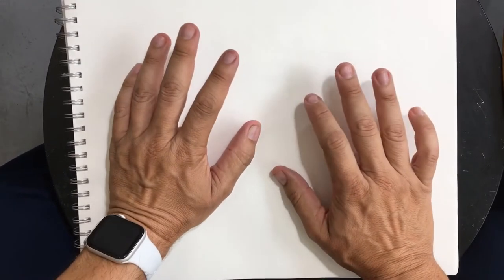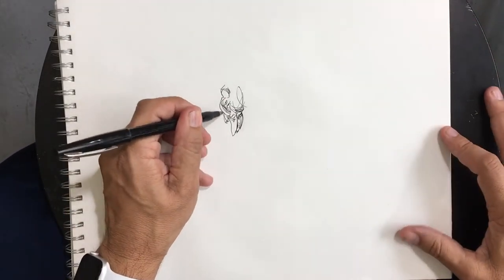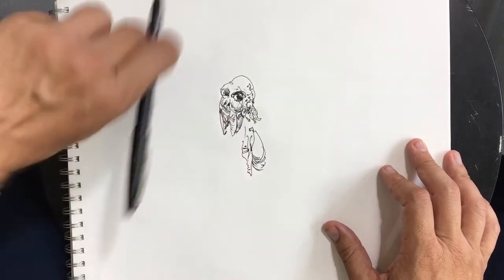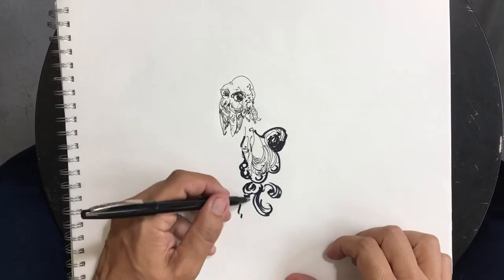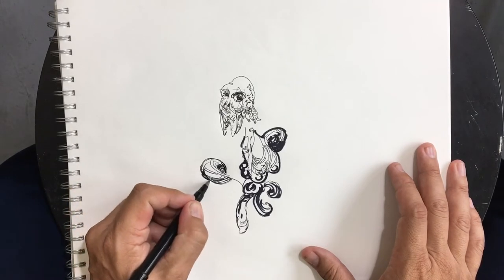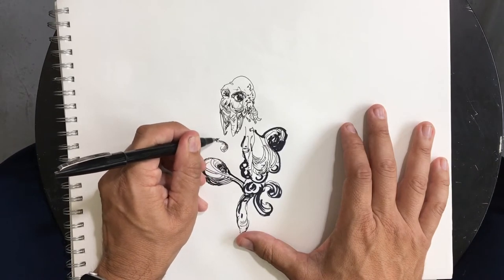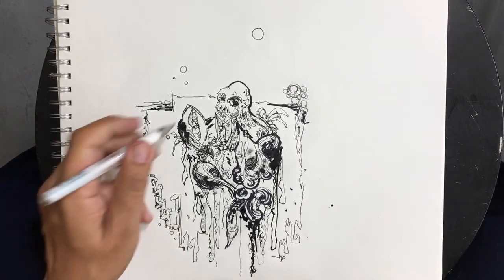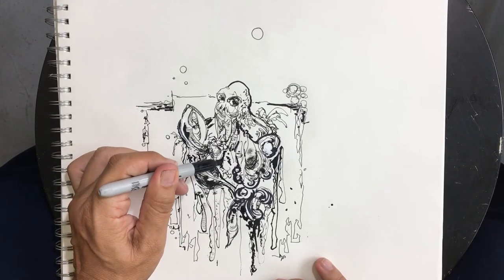Automatic drawing exercise #18 - Pen and Ink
I love doing these as a warm-up.

ALSO!  I have my personal channel, where I talk about my e-bike, records, audio equipment and everything else!